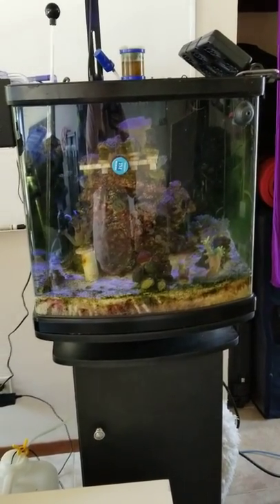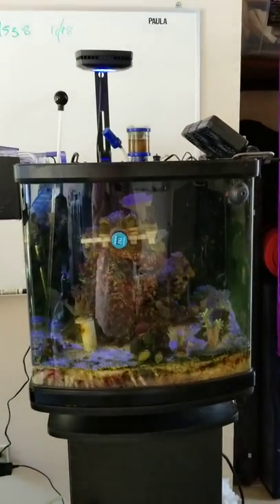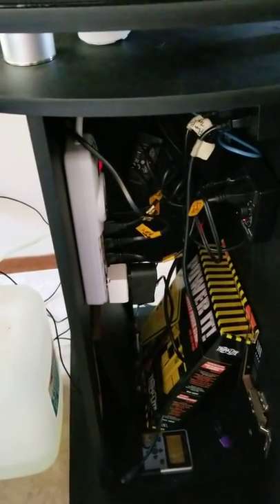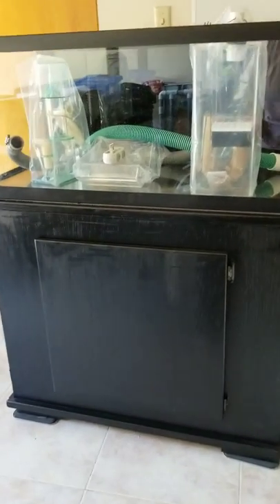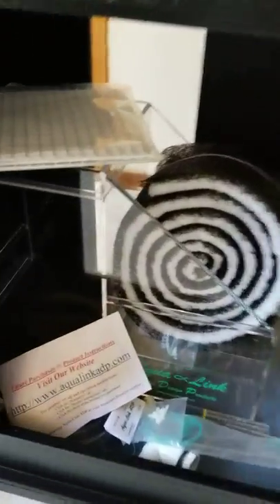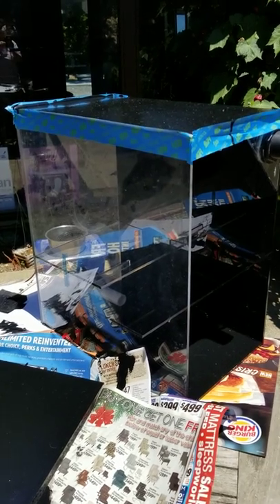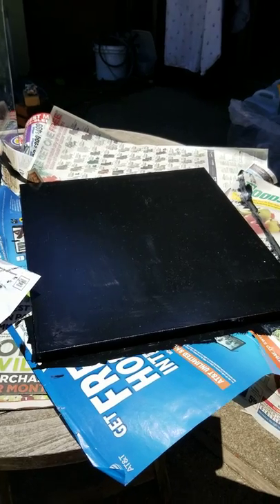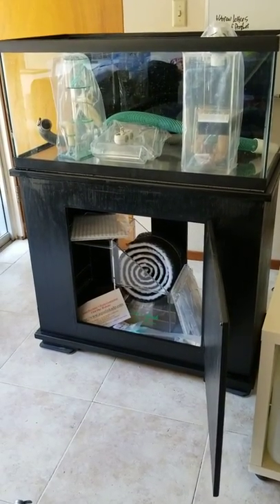Building a 40 gal breeder reef - as inexpensively as possible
40gal breeder reef build.. Hopefully to be done up with bells and whistles albeit economically, Aqual-link ADP style, APEX Jr style.

Newer reefer here, reefing so far for 2yrs in 28 gallon JBJ nano. Alas, it is time to upgrade...it is crowded, feeling cramped, and hard to maintain.

Join me as I try and build this like the young(er) reefer guys who do it up all fancy and pro on YouTube ... I will use my nano to seed/cycle the new tank, run one apex controller on both tanks (40 gal and 28 gal nano), and automate as much as possible with safeties and backup power implemented.  If all goes well, I might run one refugium for both tanks.

My mission: to have a beautiful tank in the most practical, inexpensive and quality way possible.

I'm still new at reefing and youtubing, so I welcome comments, critique, and suggestions... and, of course, questions. 😀